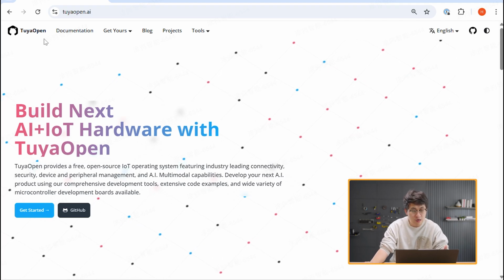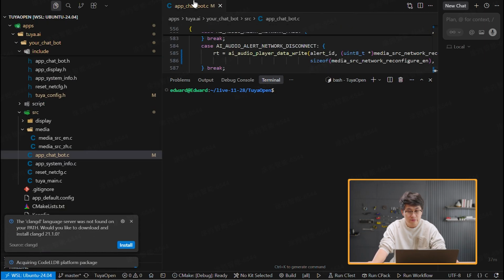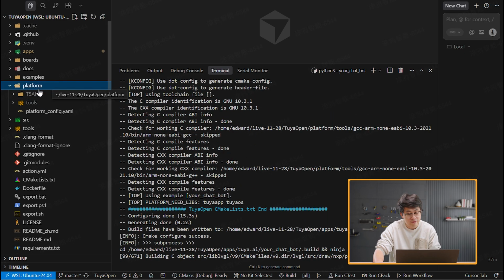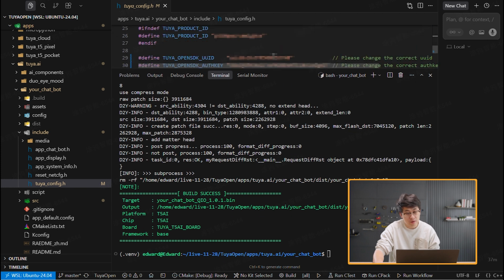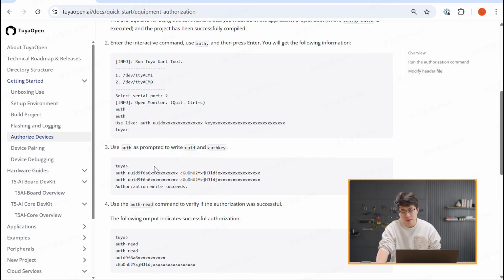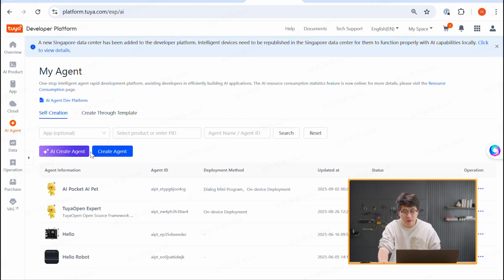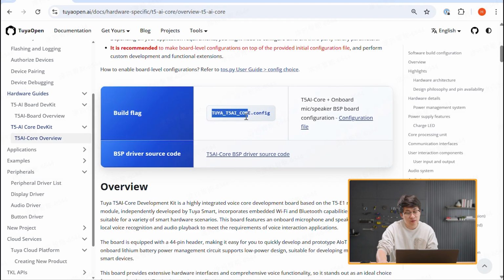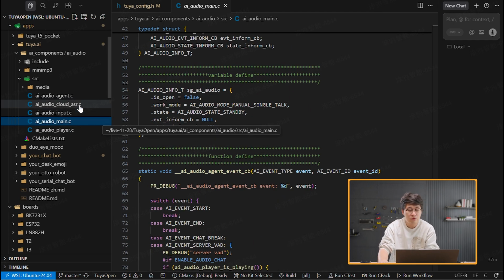Tuya T5 AI Dev Board Tutorial 03 LLM Chat Bot Project Walkthrough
In this tutorial demo, we walk through a complete LLM Chat Bot project using the Tuya T5 AI Development Board.

This video focuses on the practical implementation of an AI Chatbot, showing how large language model based interactions can be deployed and tested on the T5 board.

• Project architecture of the LLM Chat Bot on the T5 board
• How the AI Chatbot works with the TuyaOpen framework
• Step by step walkthrough of flashing and running the Chat Bot project
• How to test and verify chatbot functionality on the development board